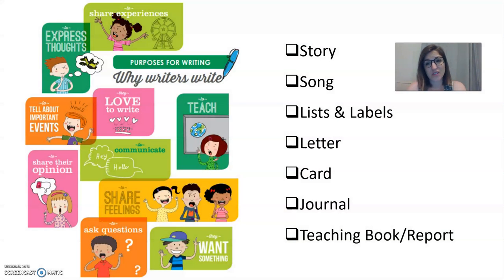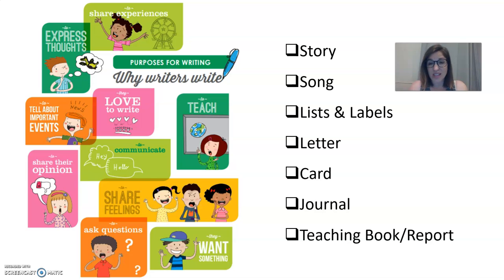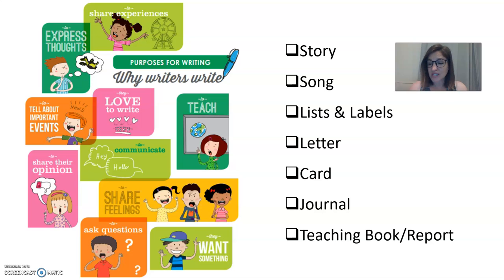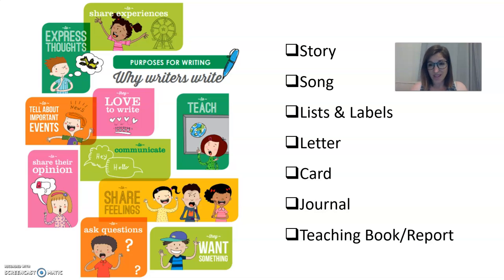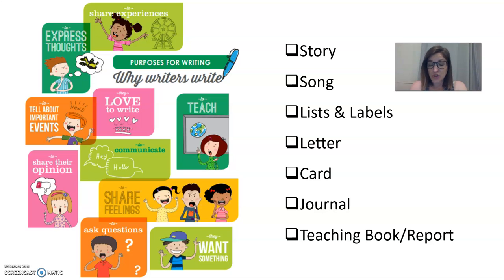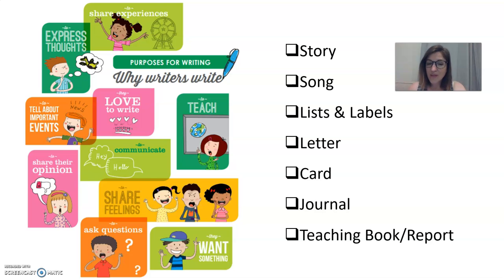1st Grade May 11th Writing